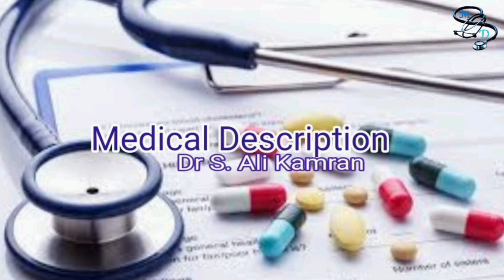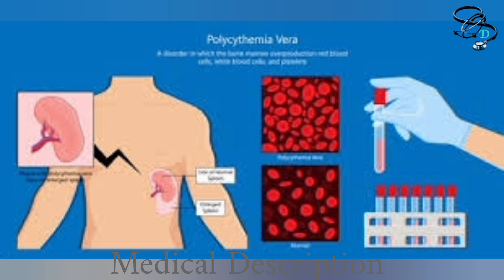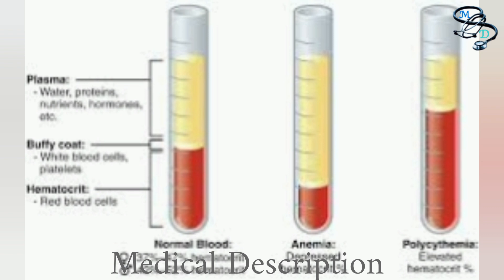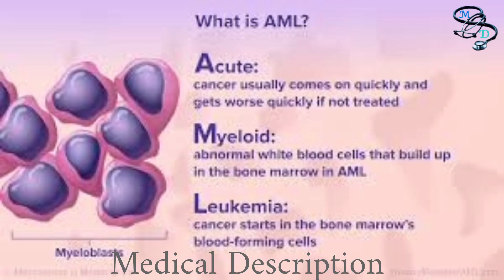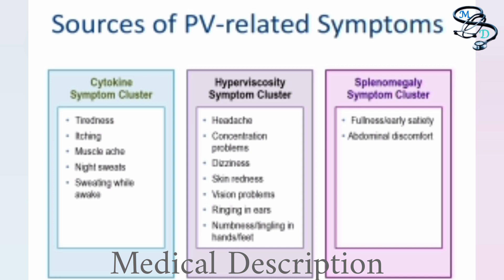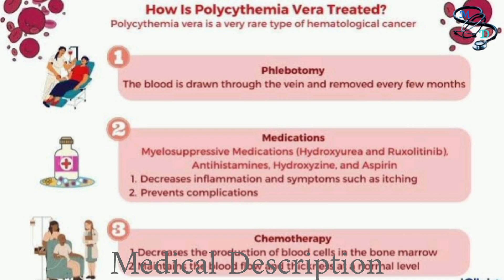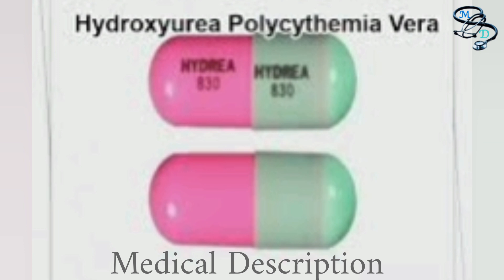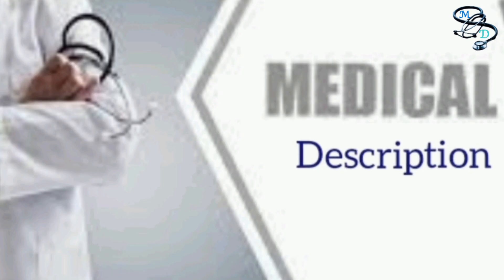Polycythemia Vera | Blood Dyscrasia | Causes, Symptoms, Diagnosis and Treatment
Dr S.Ali Kamran
MBBS, MPH

Course Done from American Society of Hematology

Polycythemia Vera

Polycythemia vera is a rare type of blood cancer that causes the bone marrow to produce too many red blood cells, white blood cells, and platelets. This can lead to thicker blood, increasing the risk of blood clots, strokes, and other complications. Treatment aims to reduce the excess blood cell production and manage symptoms. Regular monitoring and medical care are essential for managing the condition. If you suspect you or someone you know has polycythemia vera, it's important to consult a healthcare professional for proper diagnosis and management.

news reporting or education for transformative use.